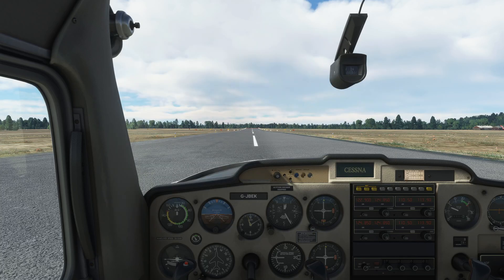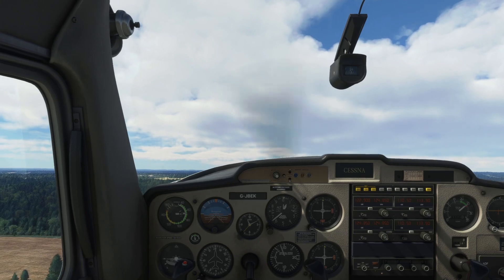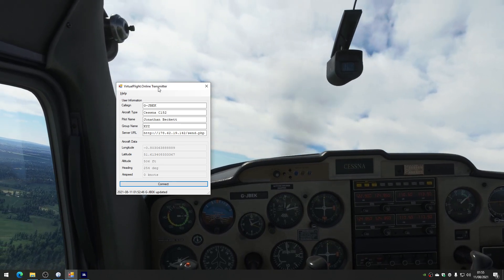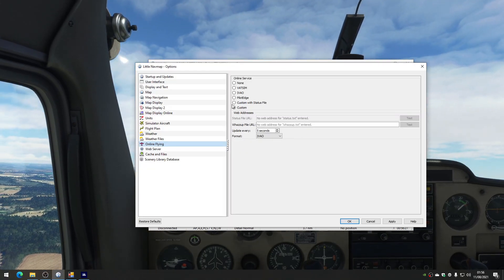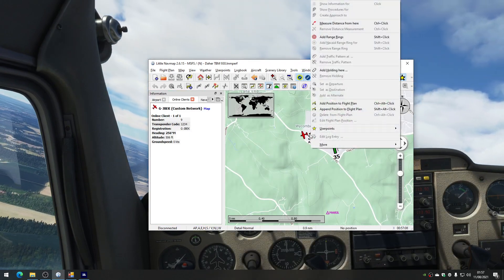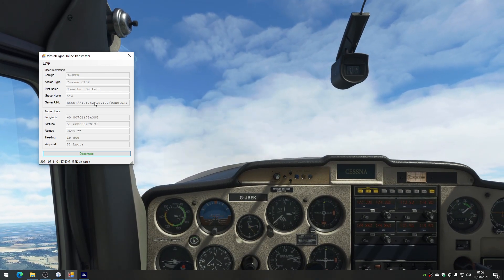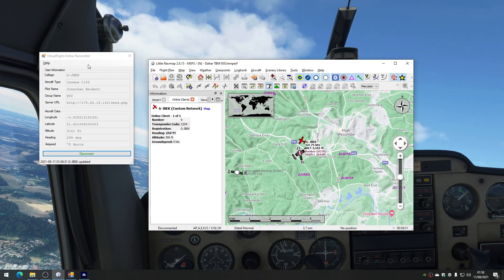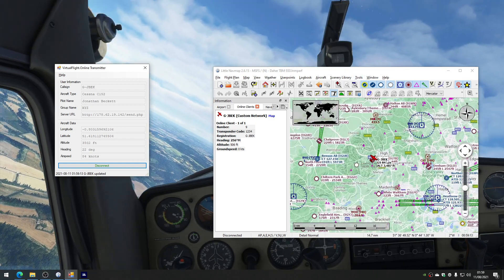How to see everybody on a Microsoft Flight Simulator group flight in LittleNavMap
I've been busy picking away at a small application and webservice that solves the problem of seeing your friends flying Microsoft Flight Simulator within LittleNavMap easily.